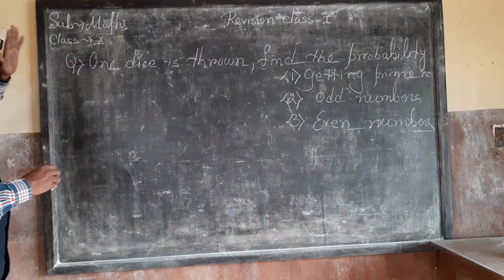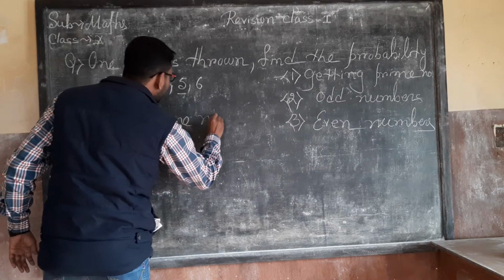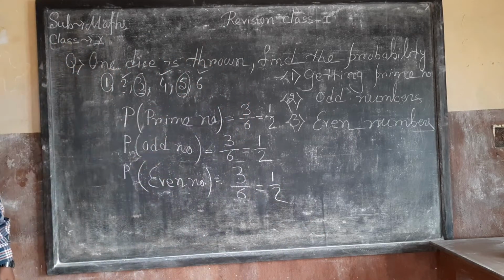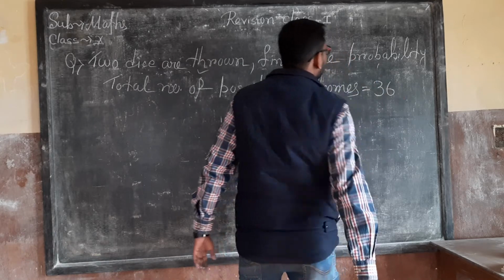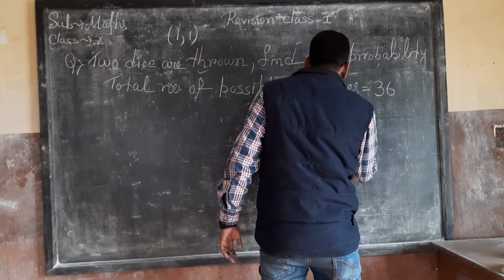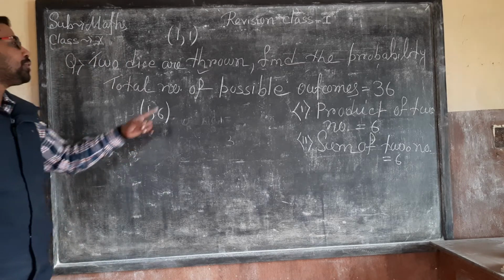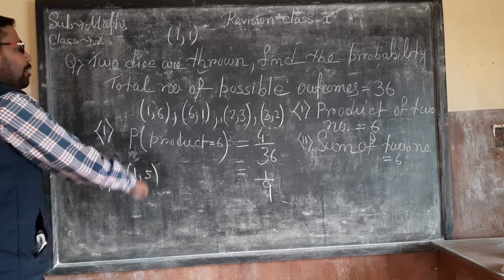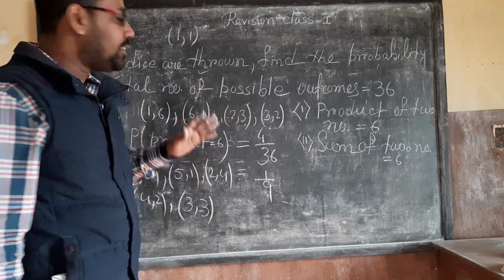Class x maths revision class-1